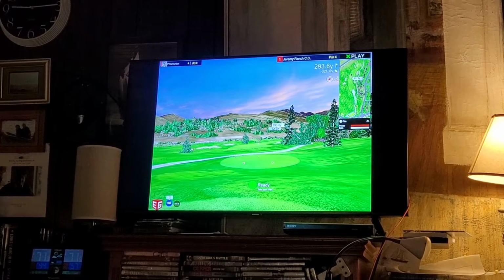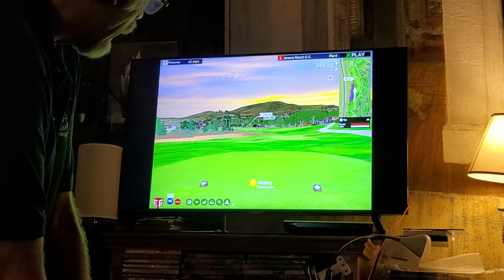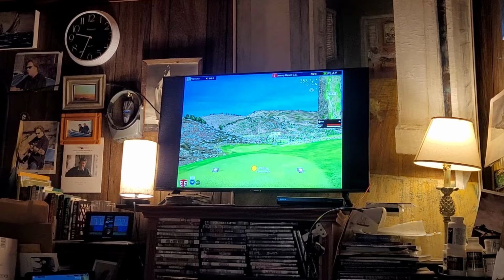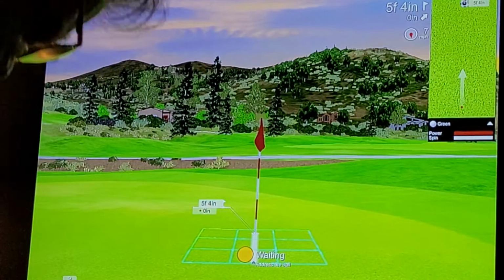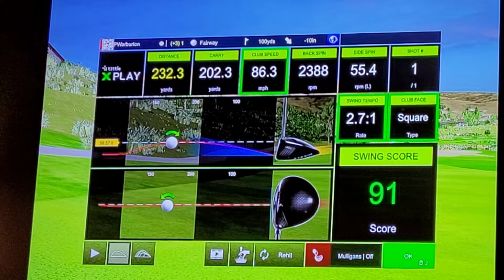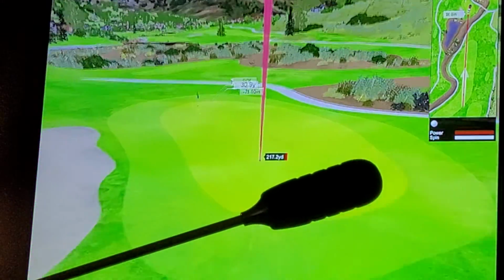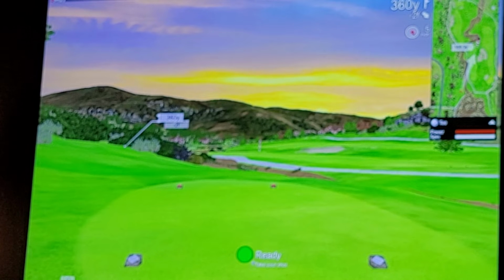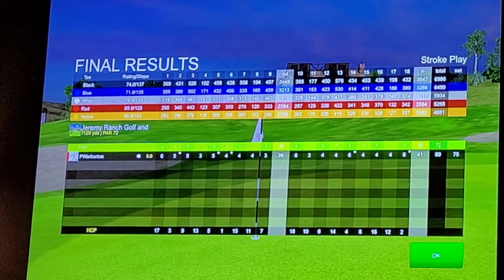SLX w E6Connect. Jeremy Ranch Utah.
18 hole round at Jeremy Ranch G C outside Park City Utah.
Swing L9gic X with E6Connect micro indoor golf simulation.
Aside from a chip in Eagle on # 9, I missed a number of greens in regulation and I obviously missed some fairways, and birdie putts. Approach shots were over cooked, or left short for fear of over cooking them long.
Stil, I got out with a 39 41 for 80.
This video is rated R for occasional use of profanity which I try to keep to a bare minimum on the golf course.